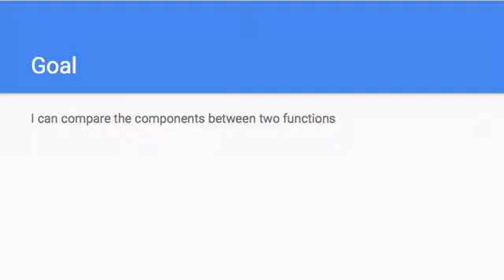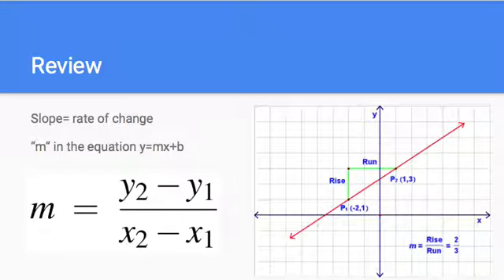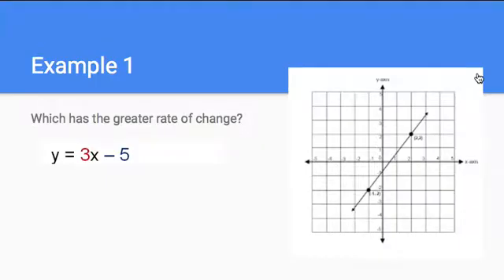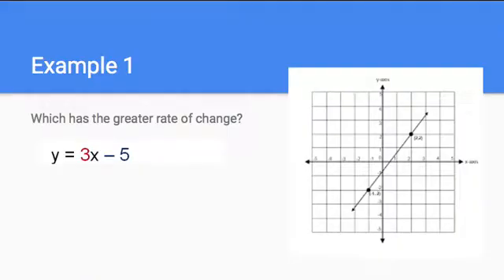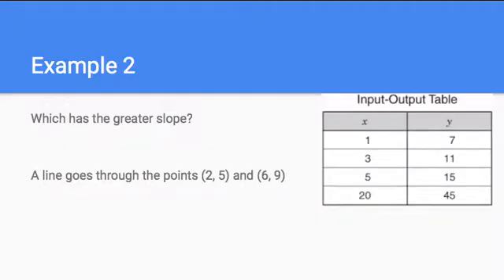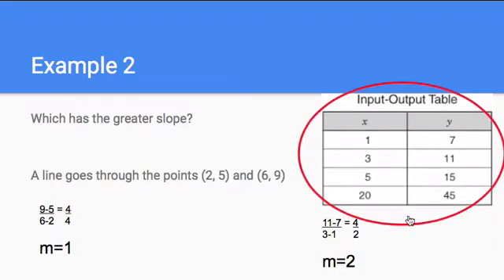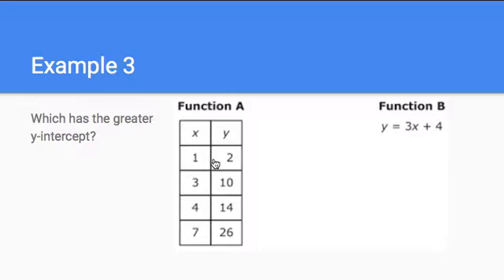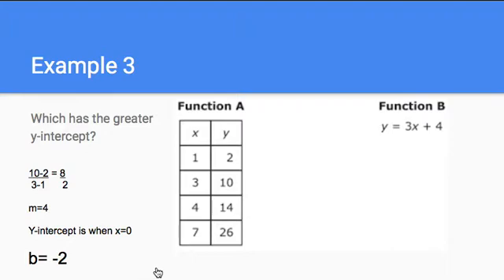8th 5.2 Comparing Functions